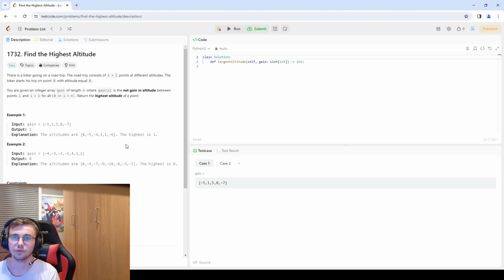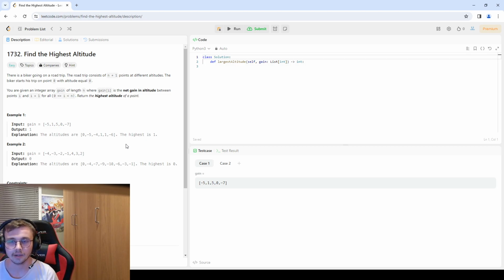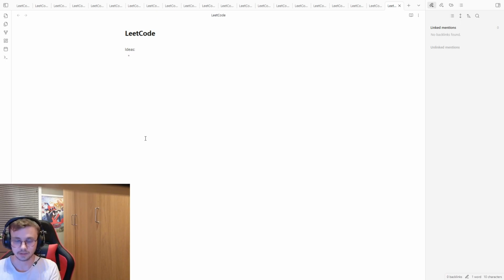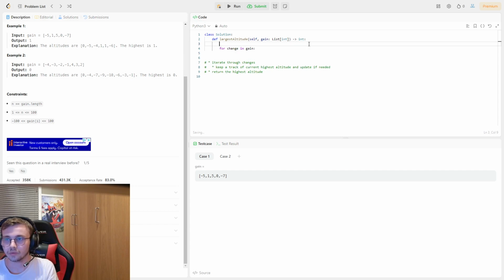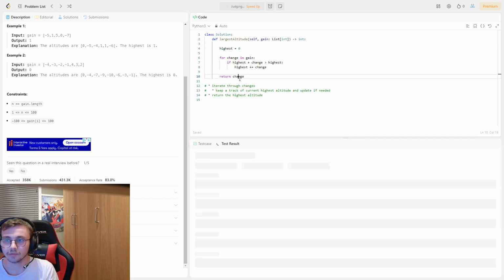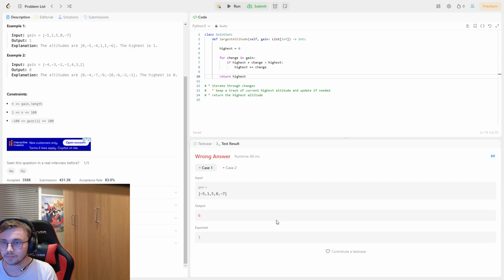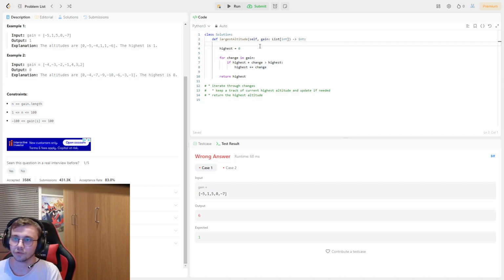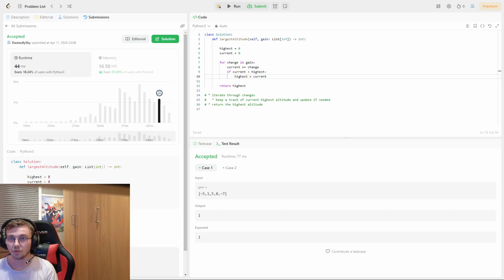my attempt at solving leetcode 1732: find the highest ltitude [SOLVED]